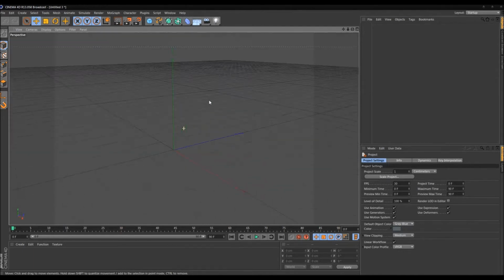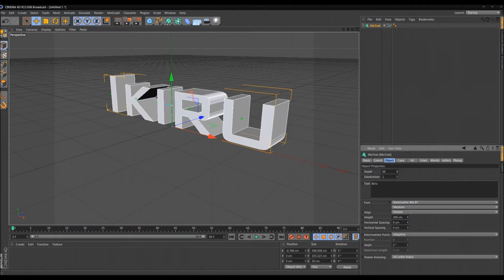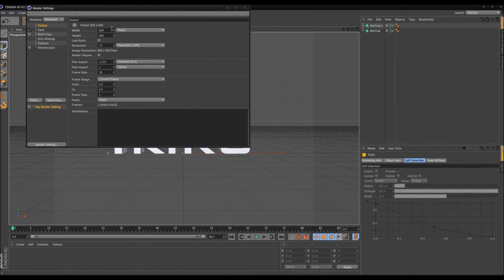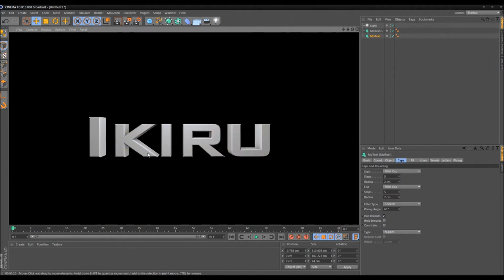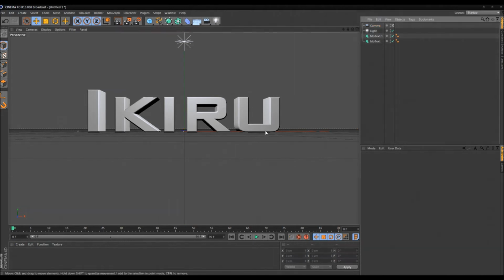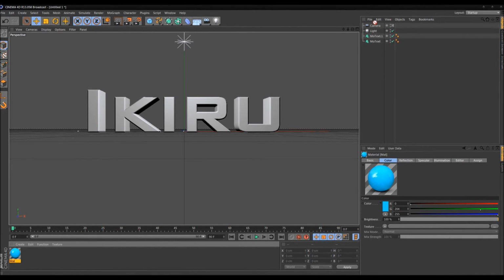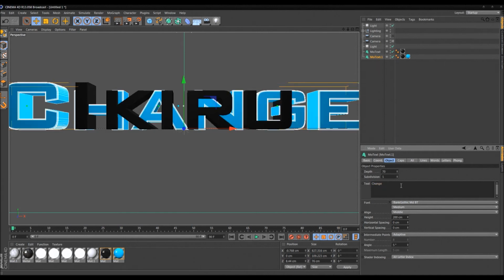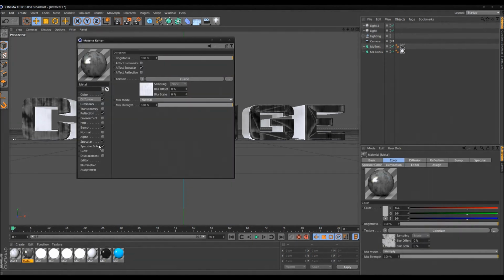Long Tutorial // C4D basics // by: Ikiru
!!! OPEN !!!

Hey guyz and gurlz, This was a longer than expected tutorial on how to navigate around cinema4D. Hope it help and PLEASE tell me what you want in the next tutorial!?